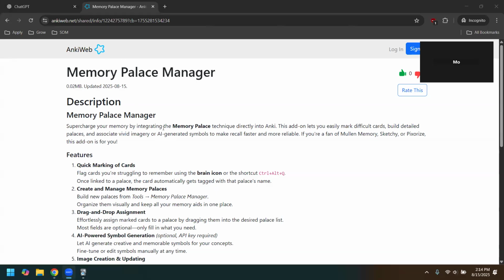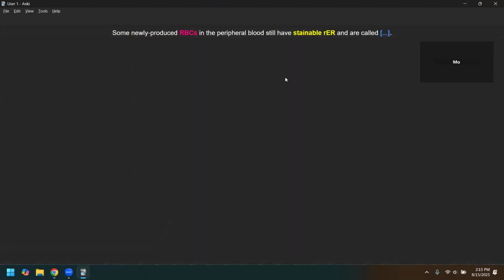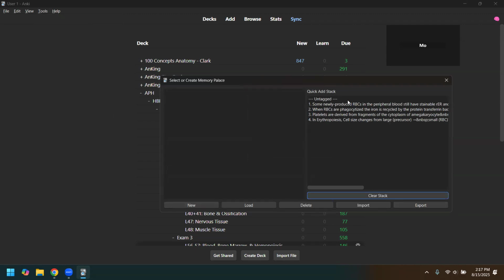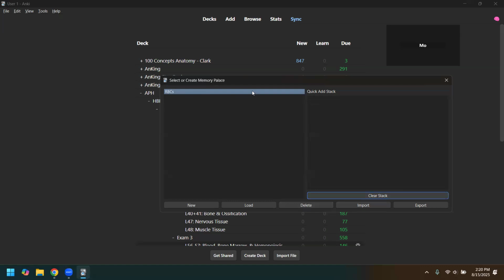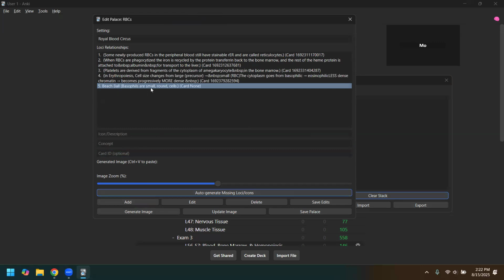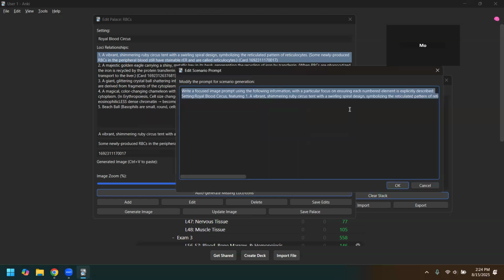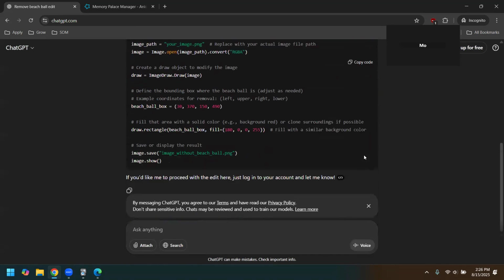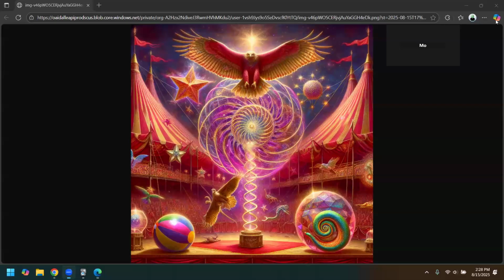Memory Palace Manager Tutorial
For memory palace manager addon on ankiweb.